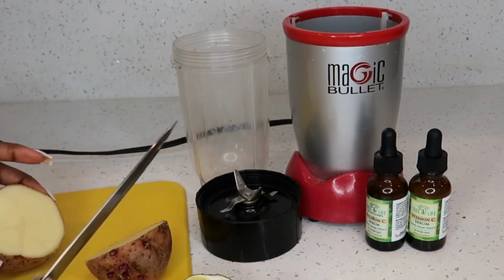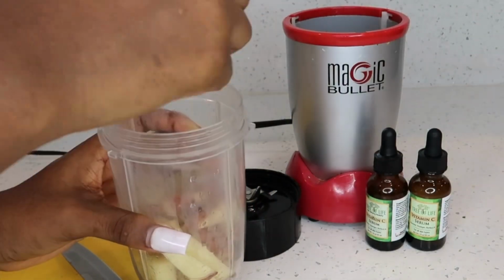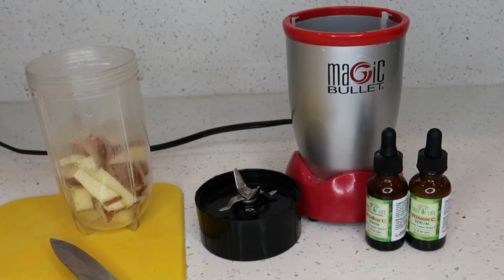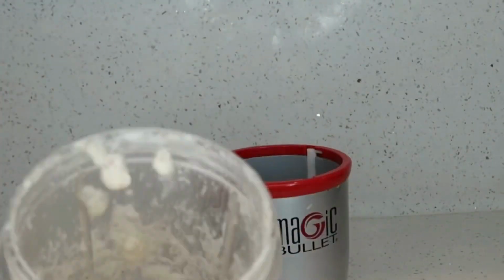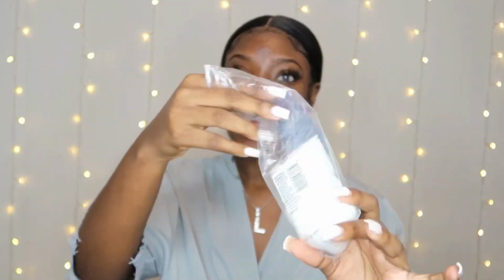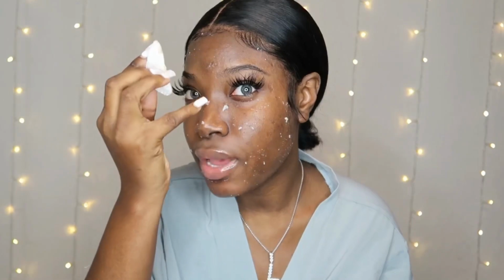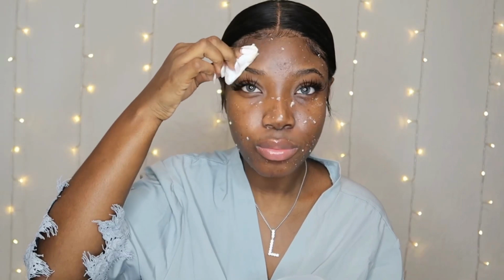How I cleared my Hyperpigmentation/Acne in ONE WEEK Using Potatoes! 🤯 | Natural Skincare | Lou xoxo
Hey Loves,

Love,
     Lou xoxo

PRODUCTS MENTIONED:

Vitamin C Oil: